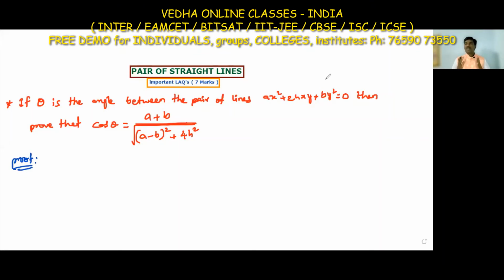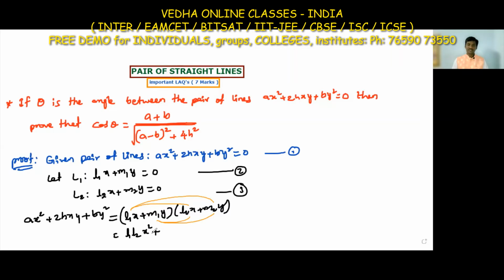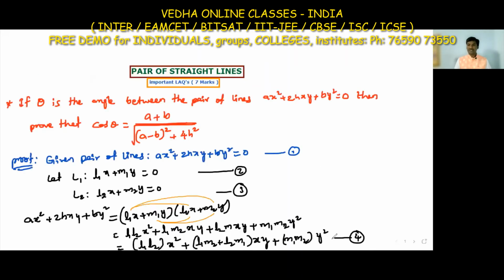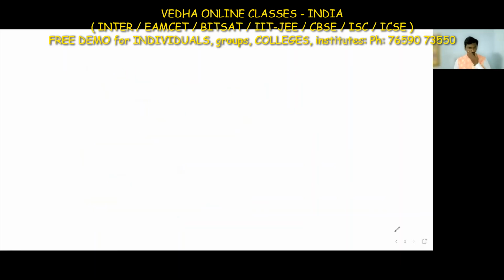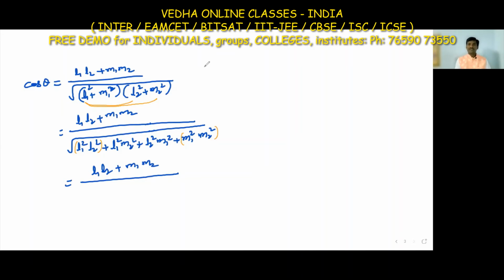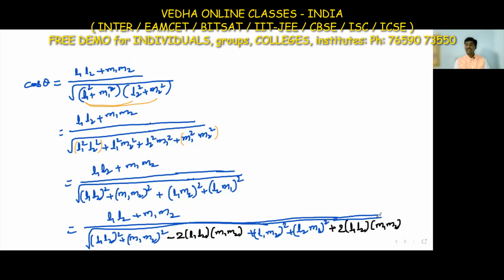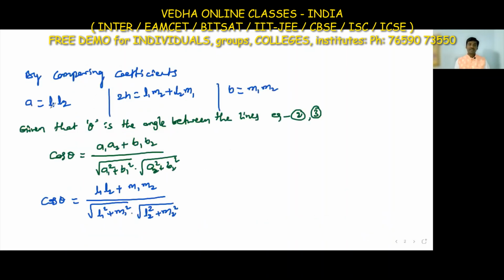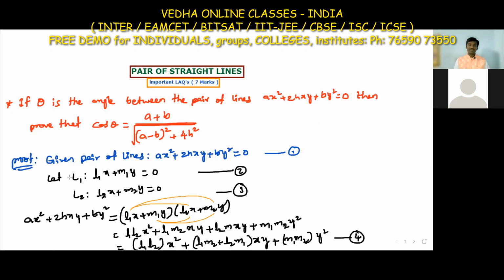PAIR of STRAIGHT lines, imp LAQ's, inter, Maths1B, TS & AP